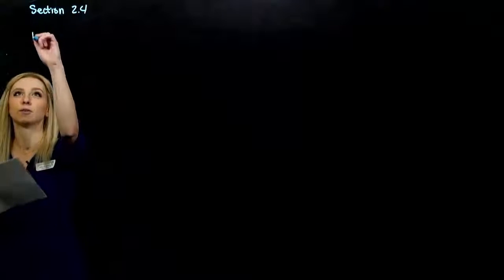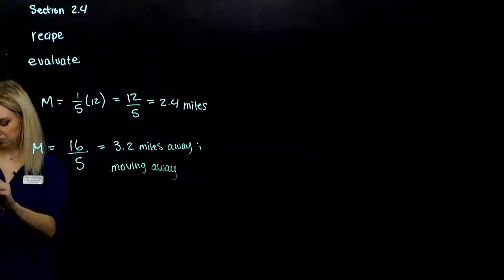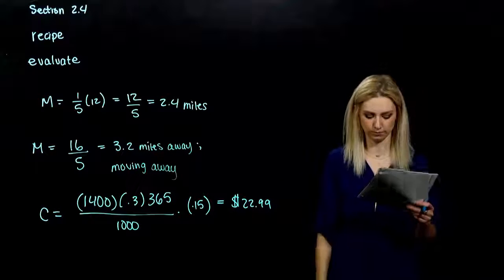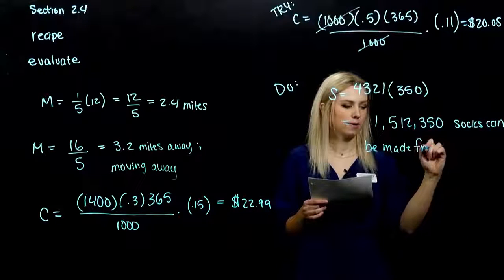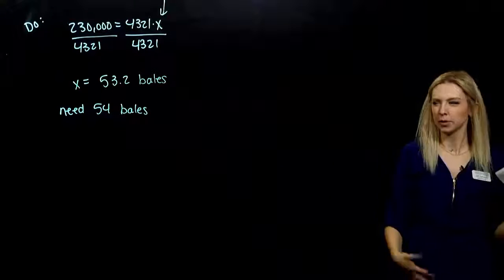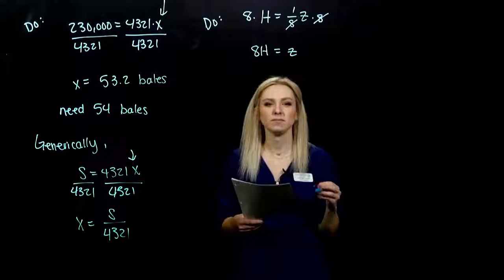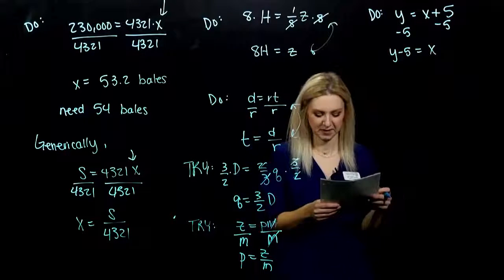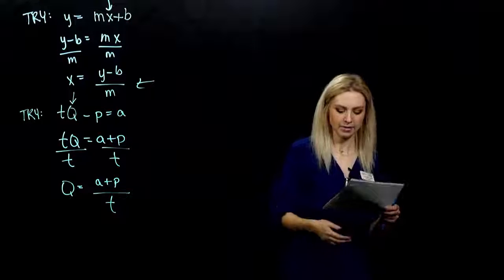Evaluating Formulas and Solving Formulas for a Specific Letter (2.4.A)